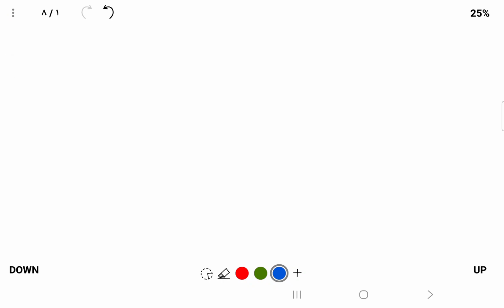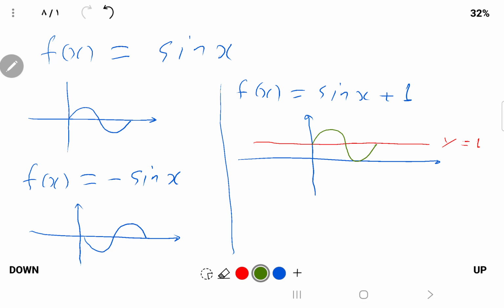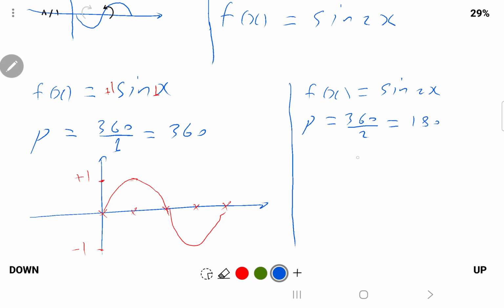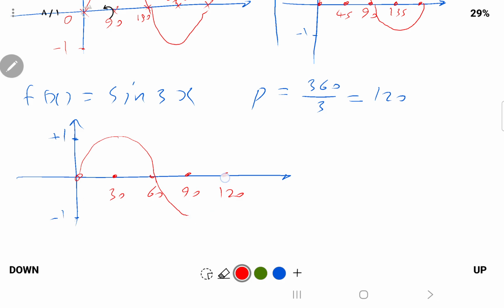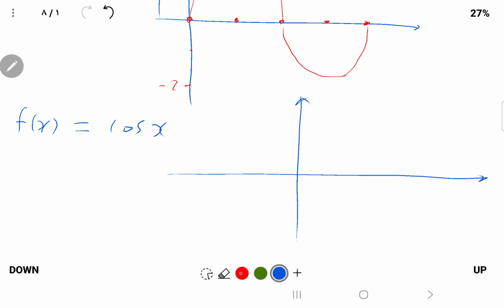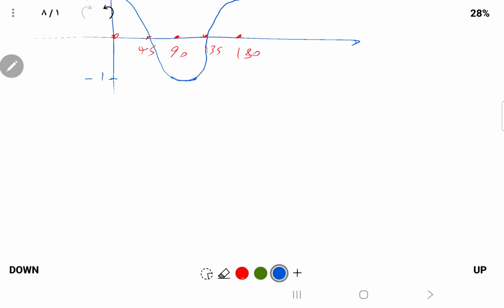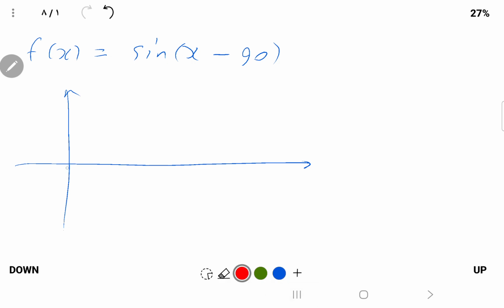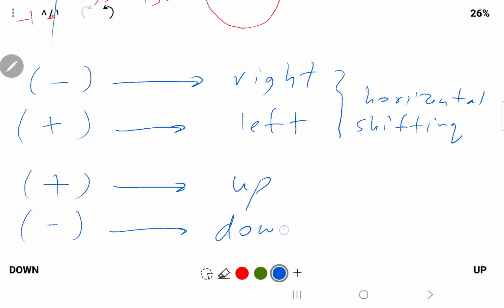GRAPHING TRIGONOMETRIC FUNCTIONS SIN AND COS FOR SABIS, IGCSE, AND IB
in this video you will learn how to graph trigonometric functions sin and cos for students doing sabis curriculum in choueifat school or those doing IGCSE MATH or IB students for private sessions call me on WhatsApp